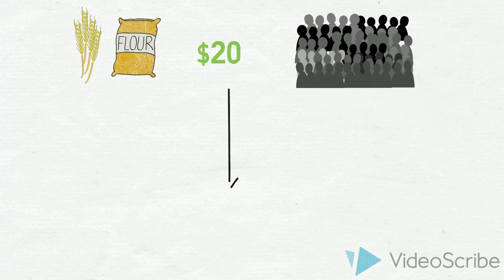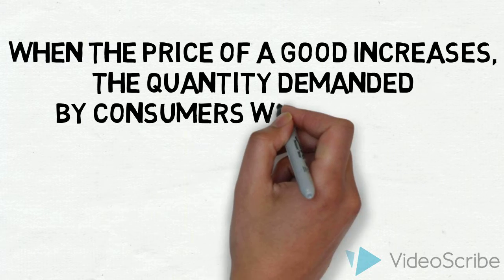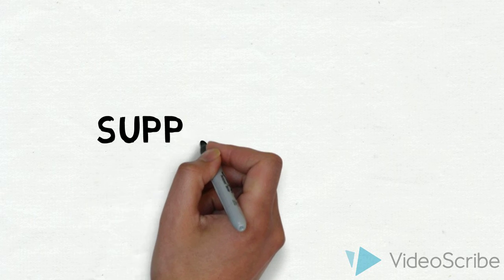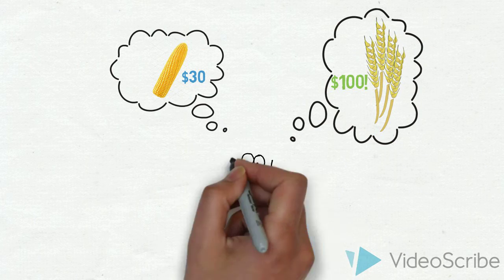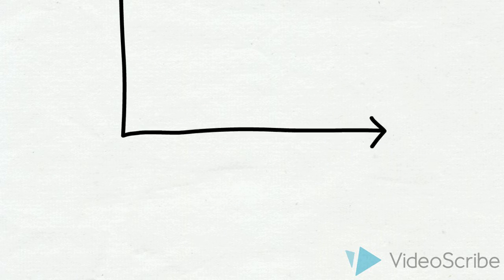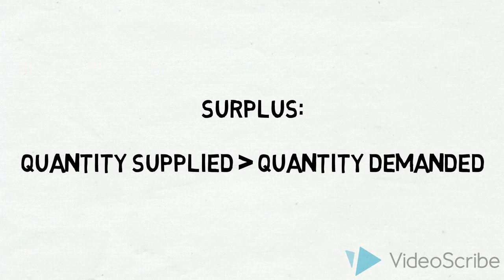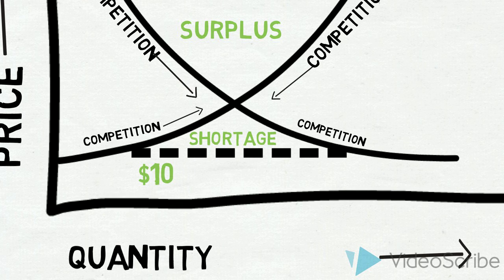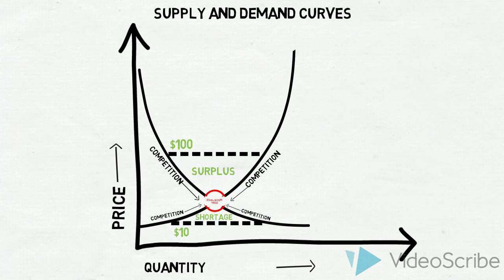Supply and Demand Smith, Maxwell, Roney, Coppin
Explains the Concepts of Supply, Demand, Shortages, and Surpluses